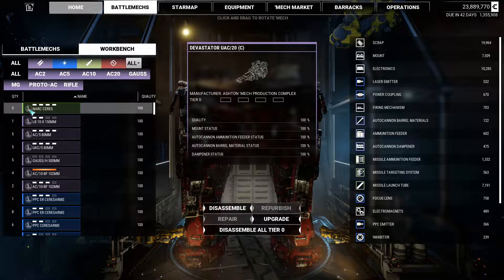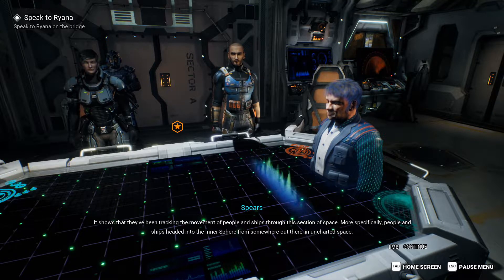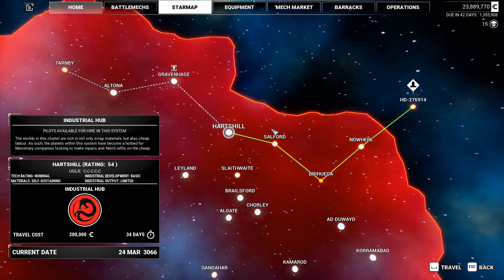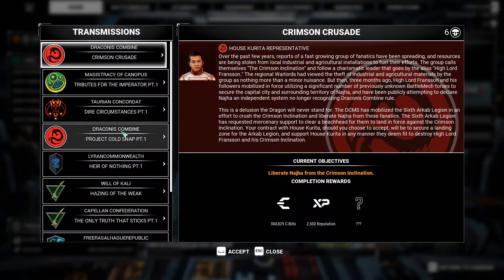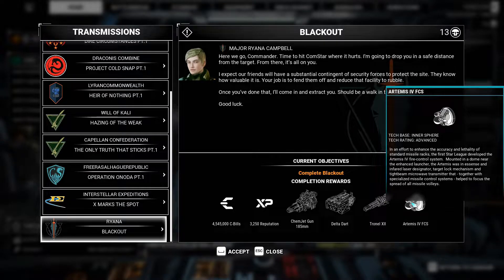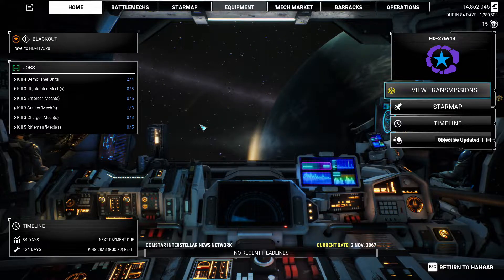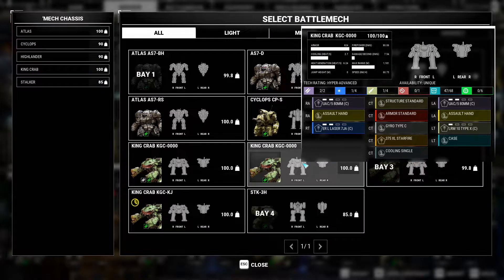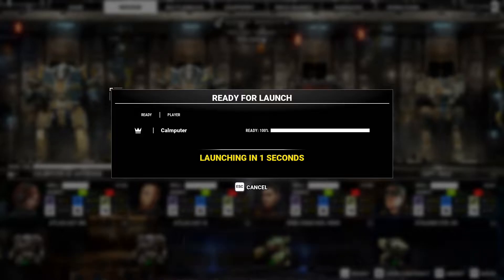Blackout - Mission 18 - MechWarrior 5: MercTech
Reputation Level: 13
Mission Type: Demolition
Difficulty: 90
Tonnage Limit: 400
Rewards: 4,545,00 C-Bills, 3,250 Reputation, one Tier 5 AC/20, one Tier 1 LRM-5 with Artemis IV, one Tier 4 Medium Pulse Laser

Preserving the ComStar Stellar Research Facility on HD-276914 from destruction has revealed that ComStar's Explorer Corps is searching this uncharted region system by system to try and find more clues to the systems of the last two coordinates the hard way. To buy time for Ryana and Spears to crack the encryption on the coordinates, the Cavaliers must strike a ComStar communications hub on HD-417328 to slow down their efforts.